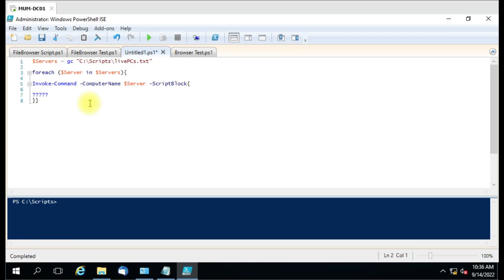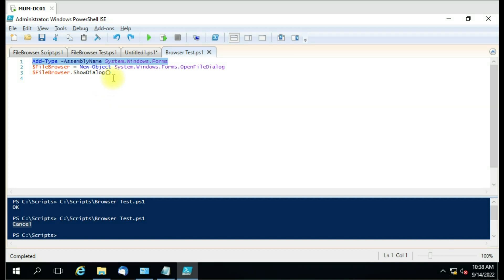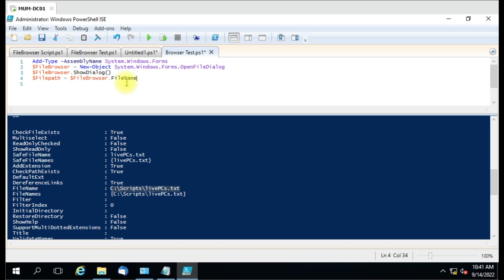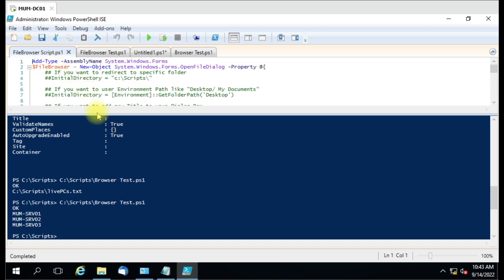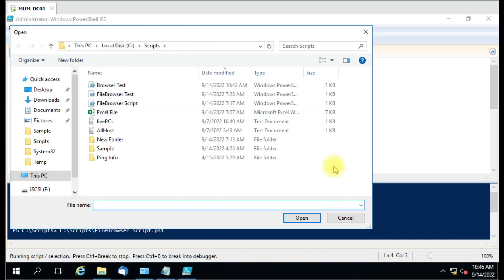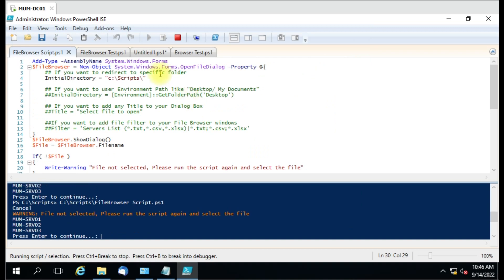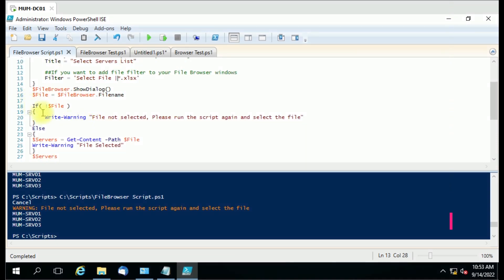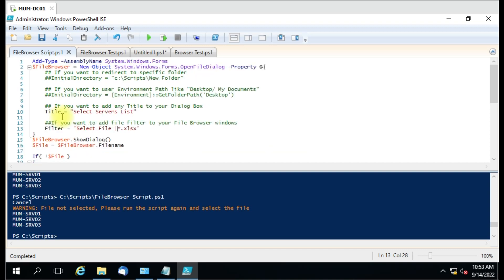How To Create File Selection Dialog Box in PowerShell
In this Video, you will learn how to enable file selection box in PowerShell to interactively select file while running script. Also, there are other parameter explained using some examples. You can use this script and let me know if you are facing any challenges.

Add-Type -AssemblyName System.Windows.Forms
$FileBrowser = New-Object System.Windows.Forms.OpenFileDialog -Property @{
    ## If you want to redirect to specific folder
#InitialDirectory = "c:\Scripts\New Folder"

    ## If you want to user Environment Path like "Desktop/ My Documents"
#InitialDirectory = [Environment]::GetFolderPath('Desktop')

    ## If you want to add any Title to your Dialog Box
    Title = "Select Servers List"

#If you want to add file filter to your File Browser windows
    Filter = 'Select File |*.xlsx;*.txt'
$FileBrowser.ShowDialog()
$File = $FileBrowser.Filename

If( !$File )
{    Write-Warning "File not selected," }
Else
{ $Servers = Get-Content -Path $File
Write-Warning "File Selected" }